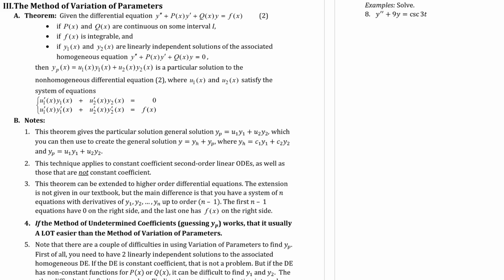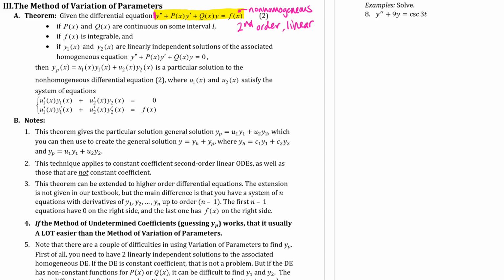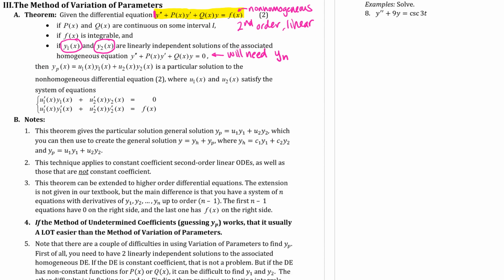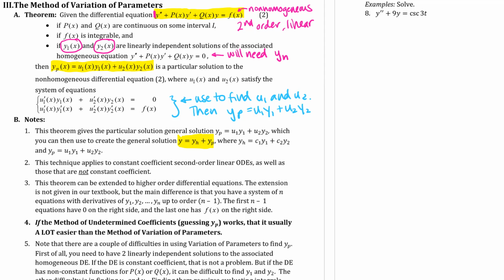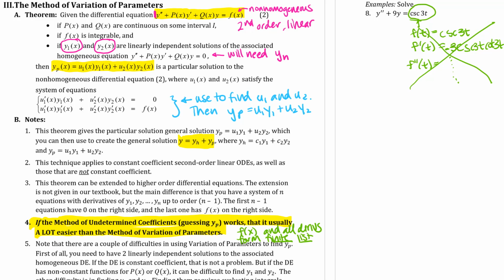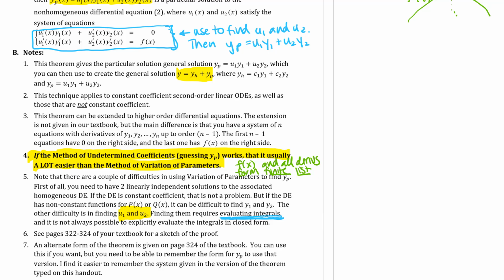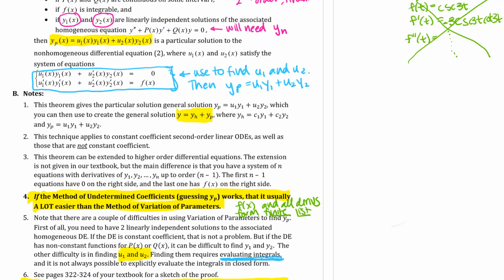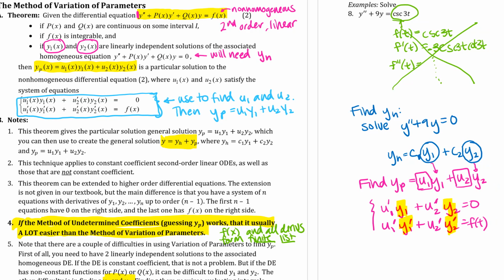Variation of Parameters Overview